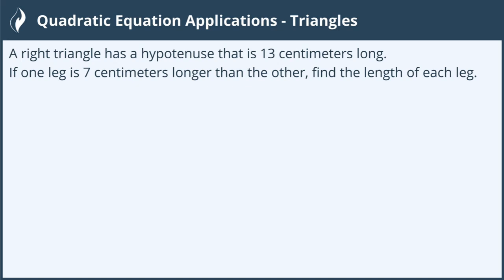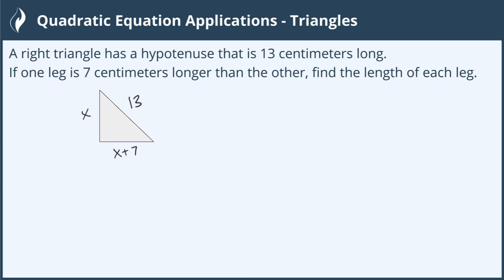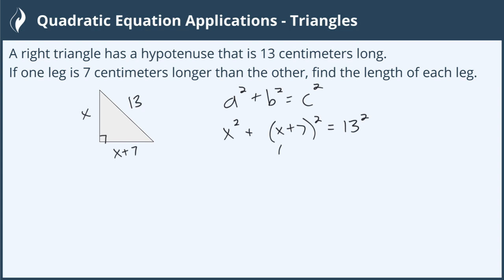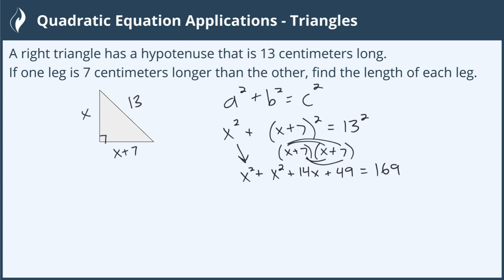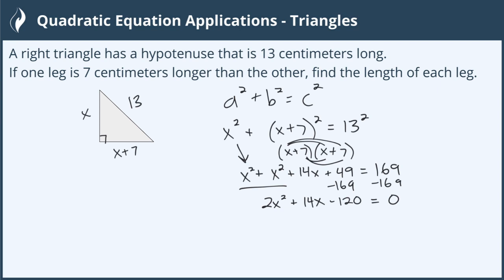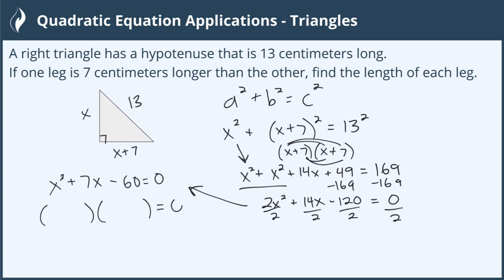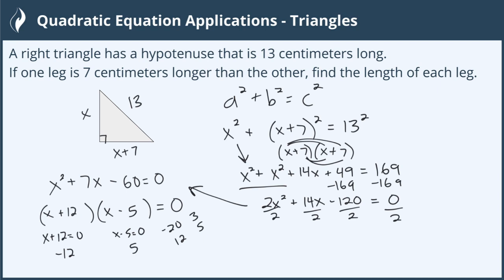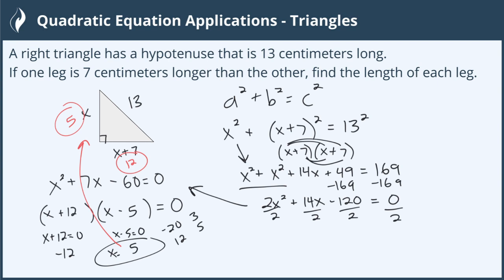Quadratic Equation Applications - Triangles